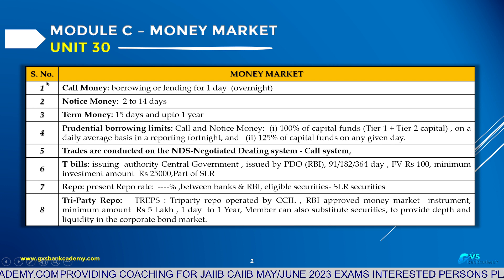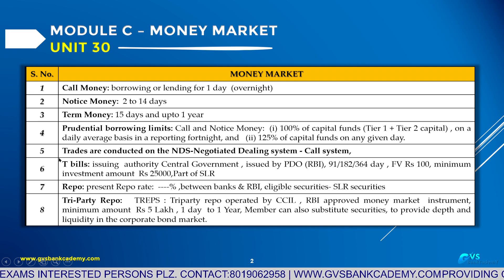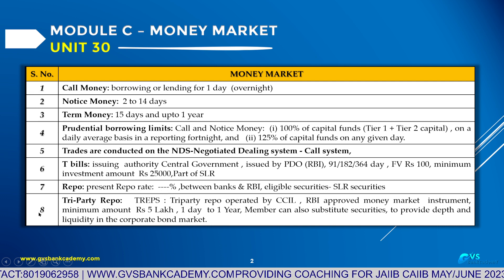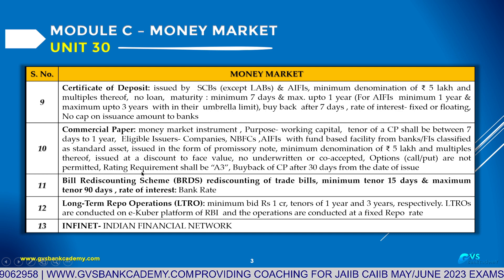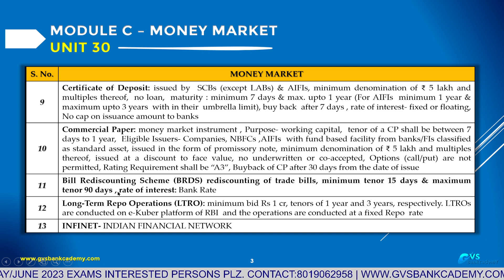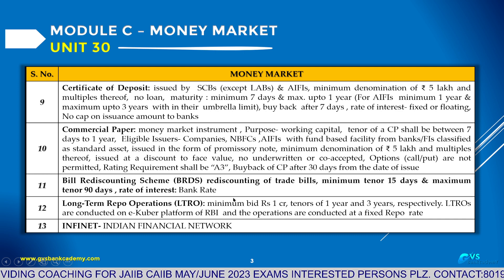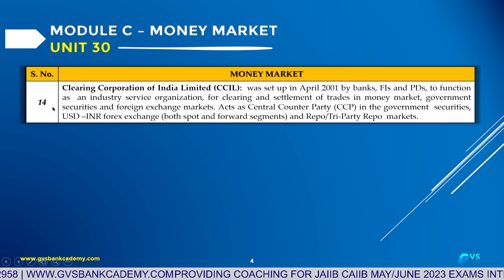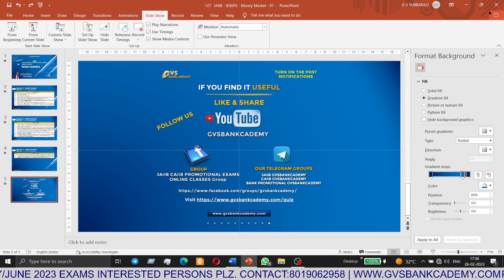Money Markets - Unit 30 - Module C - JAIIB - INDIAN ECONOMY & INDIAN FINANCIAL SYSTEM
JAIIB CAIIB New Syllabus May/June 2023 Exam Coaching Batches are in Progress

Follow Us on:
Telegram Groups:
✦ CAIIB GVSBANKCADEMY
✦ JAIIB GVSBANKCADEMY
✦ BANK PROMOTIONAL GVSBANKCADEMY